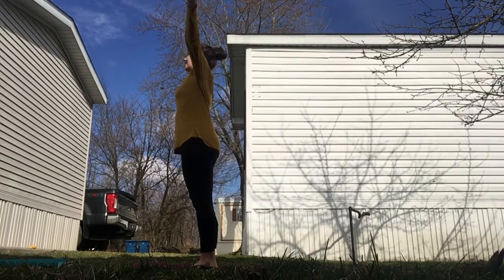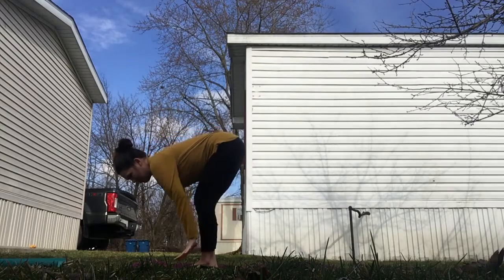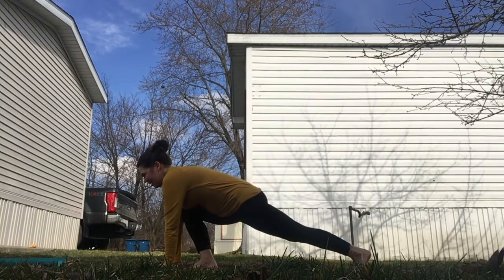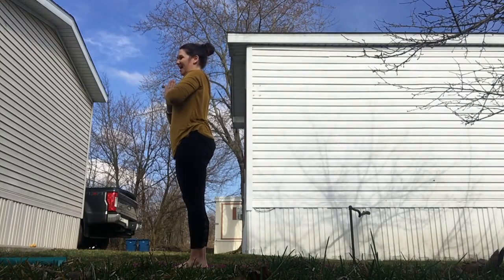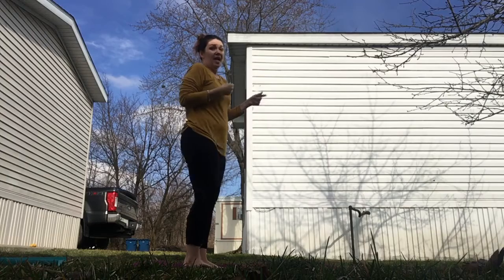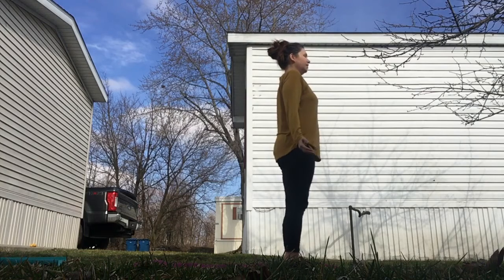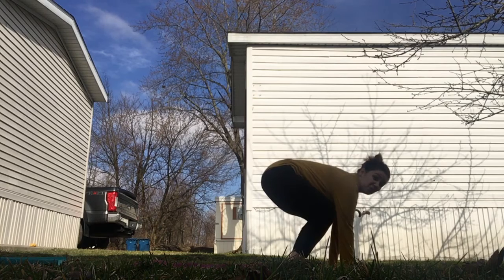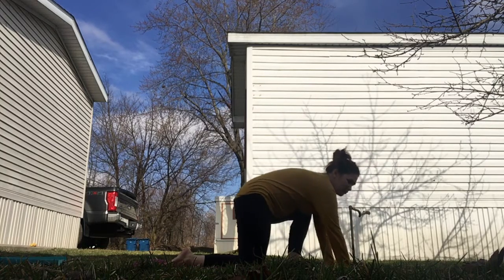Sun Salutation for Beginners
Filmed in conjunction with a series on dinacharya, available on my blog at posersclub.blogspot.com

XO
Jess